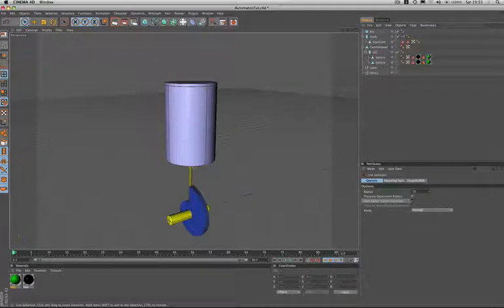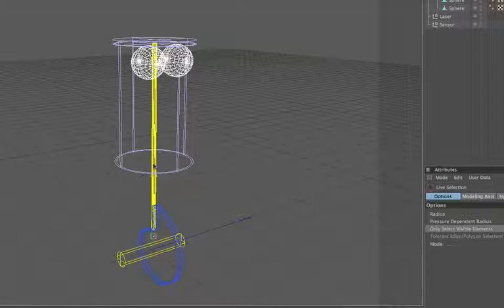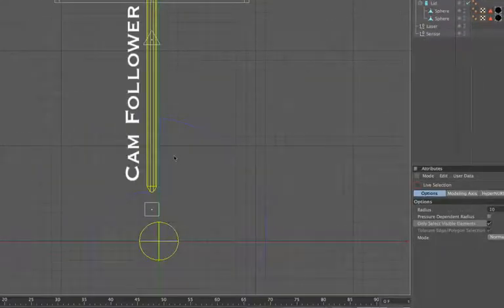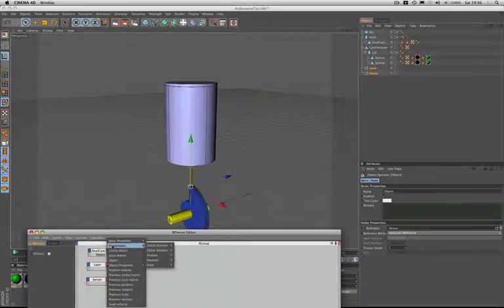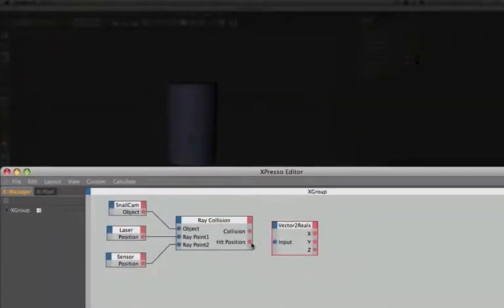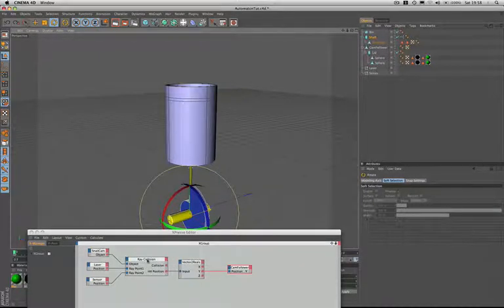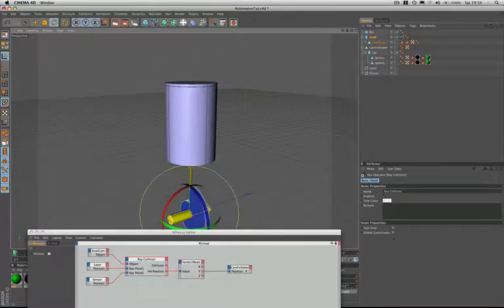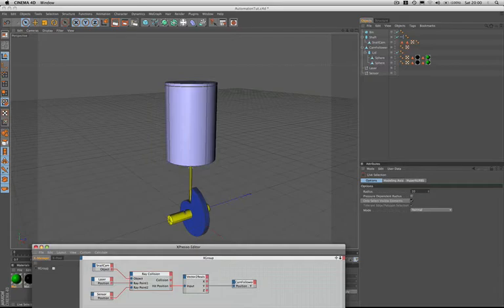Cinema 4D Xpresso Tutorial 12: Creating a Simple Automaton (Part 1 of 2)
In this first tutorial, I take you through the steps to create an Xpresso expression, within Cinema 4D, for a snail cam, which will drive the animation for a very basic, automaton. The Ray Collision node - as previously used in my Getting Alarmed tutorial - is the key to all of this.